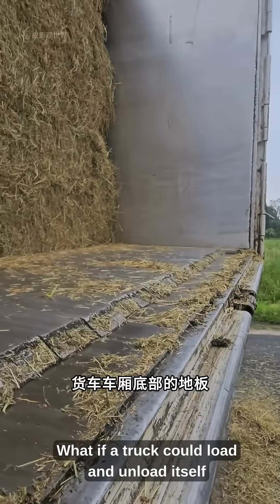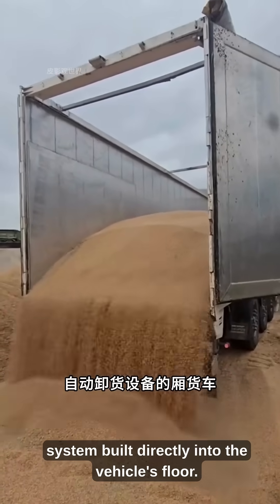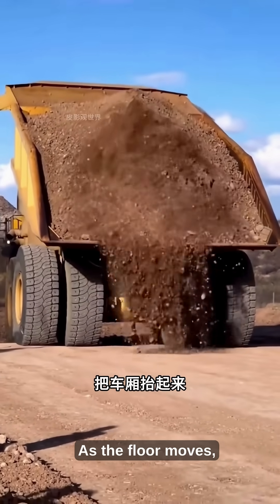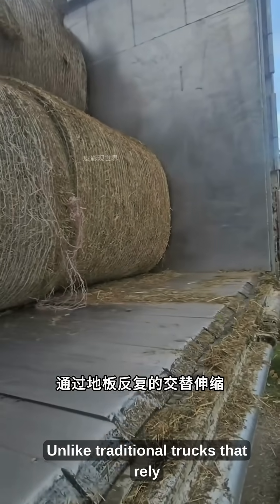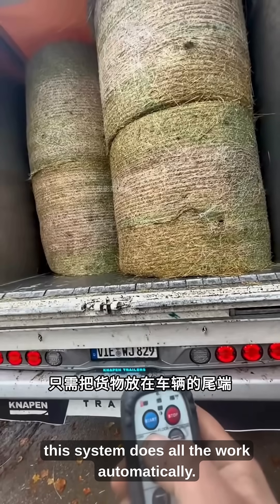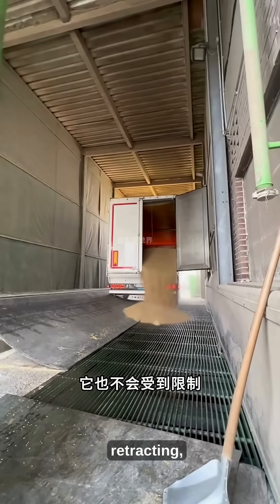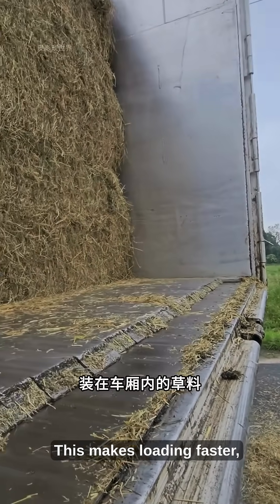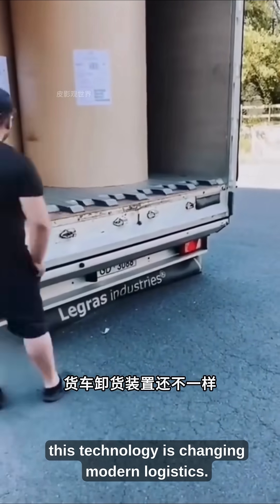This truck unloads itself using a moving floor 🤯Logistics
An automatic truck floor loads and unloads cargo using smart expansion technology.